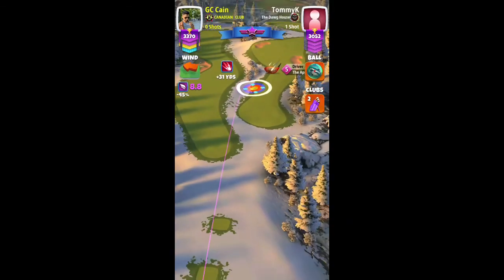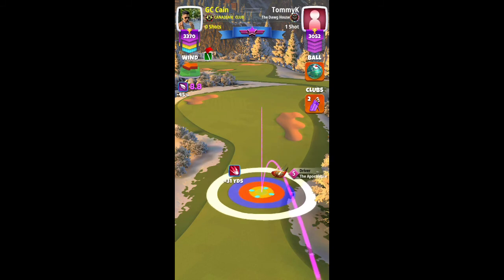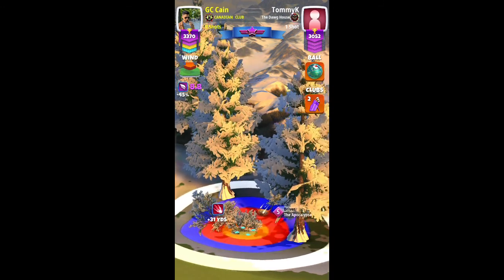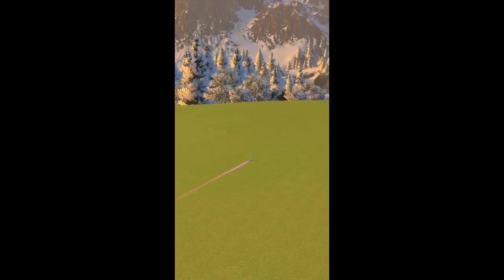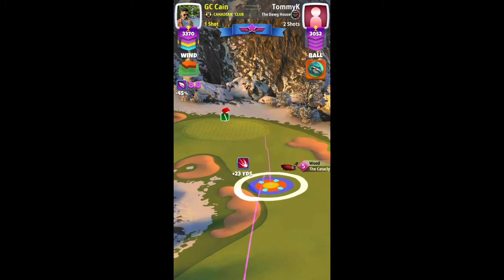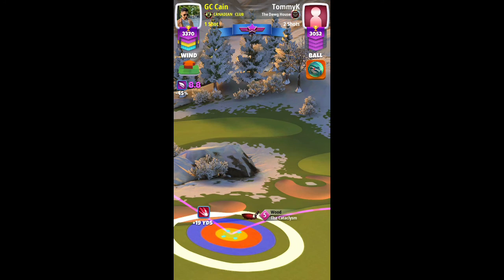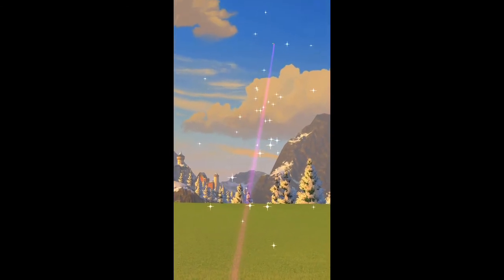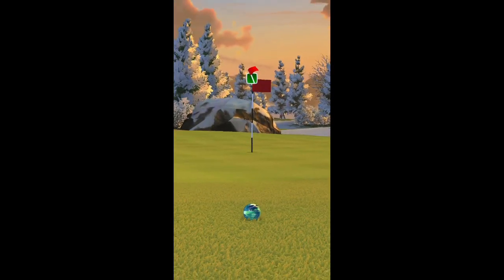Golf Clash, Frosty Peaks Tournament, Hole 18 Par 5, Master, Opening Round Wind!